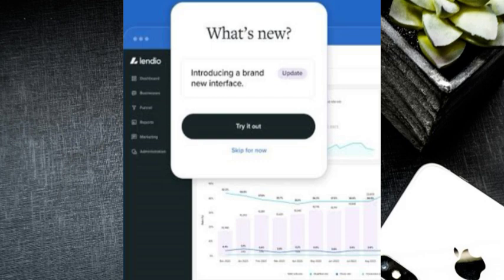BEST WAY TO MANAGE QUARTERLY TAXES WITH LENDIO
In This Video, you will learn about BEST WAY TO MANAGE QUARTERLY TAXES WITH LENDIO